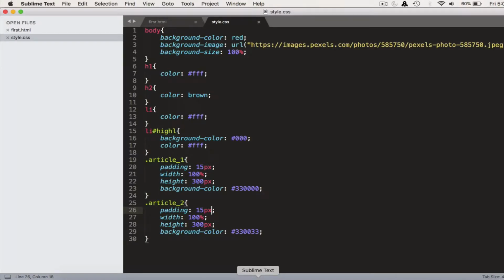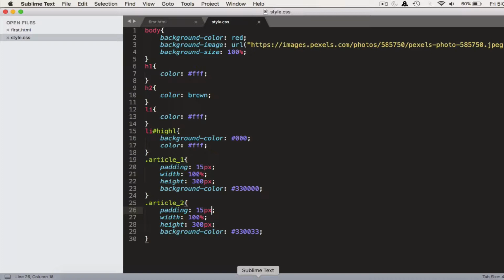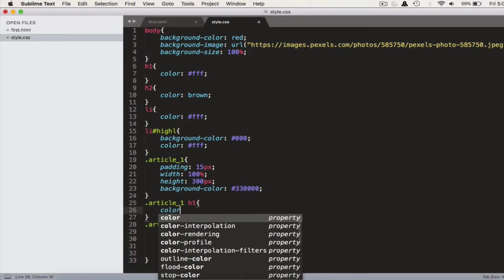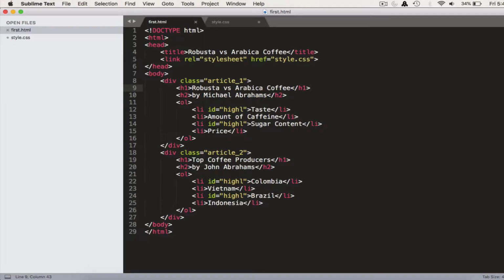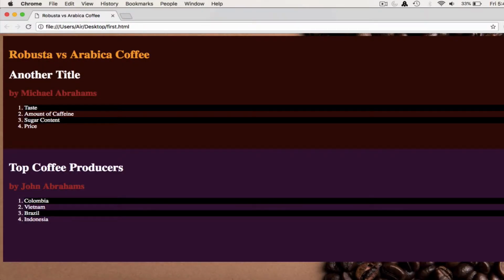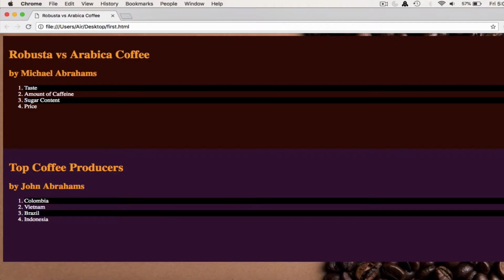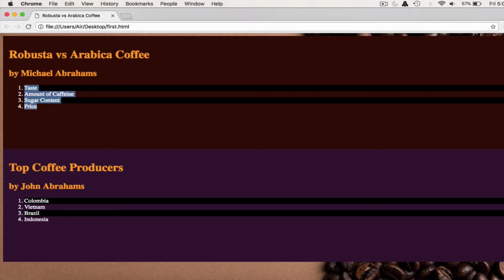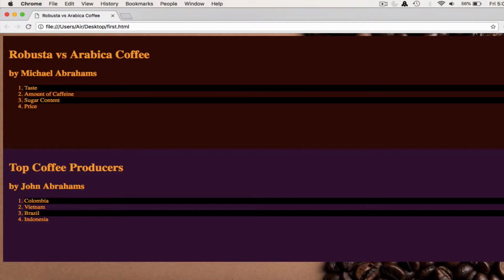Developing Web Applications with Python & Bottle - 7 - Front-End: Selectors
Main topics: Selectors